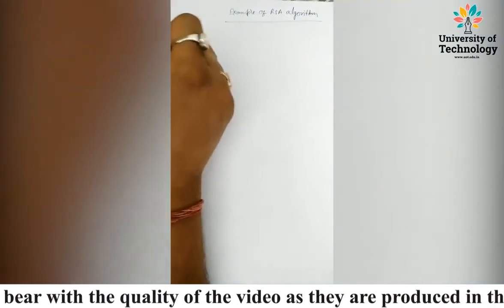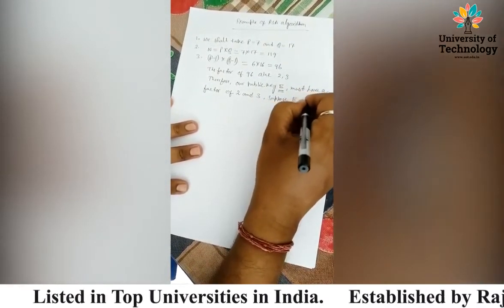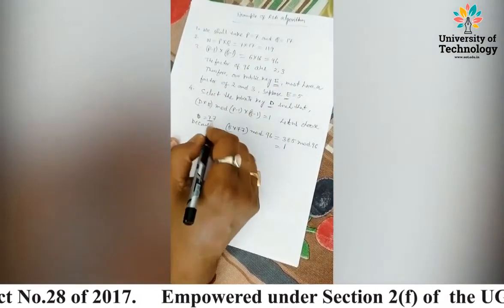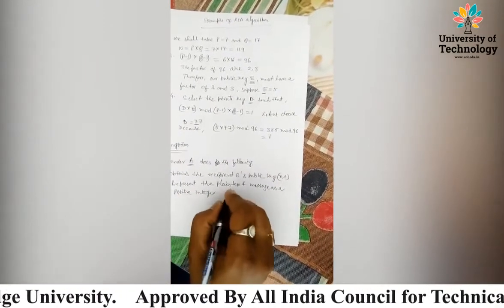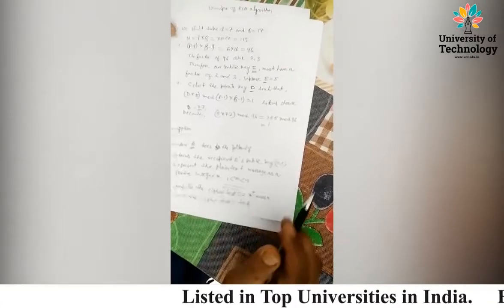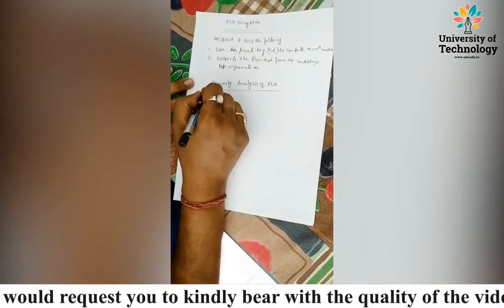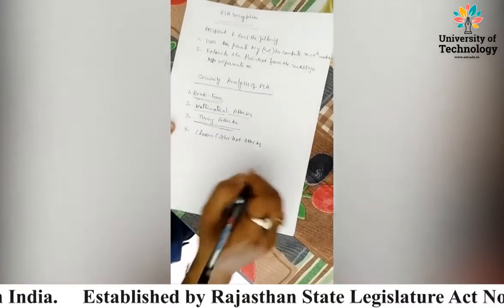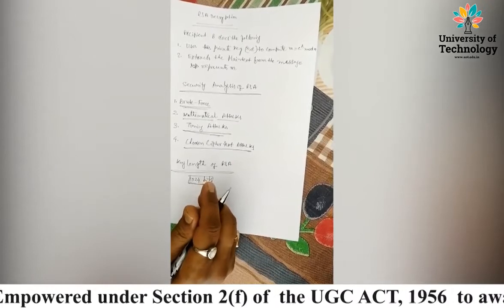RSA Algorithm | DataBase Management System | Regional College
The Video lecture on RSA Algorithm (DataBase Management System-Computer Science) has been prepared by Madhumay Sen- an academic staff of Regional College

Regional College is proud to be associated with Rajasthan Technical University vision of delivery of Online Lectures for benefit of students.